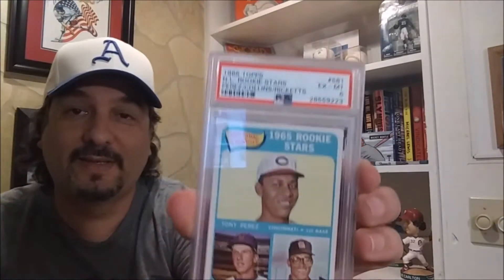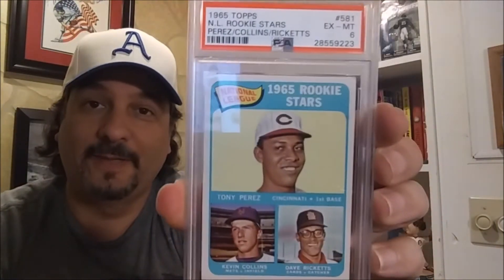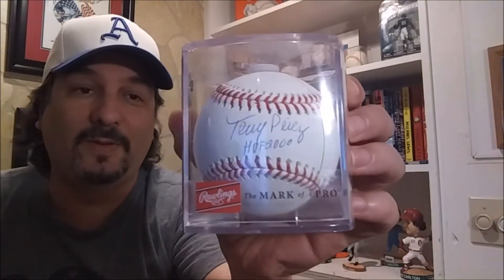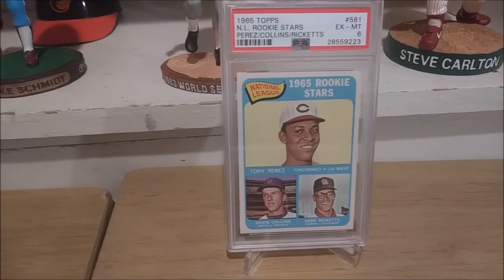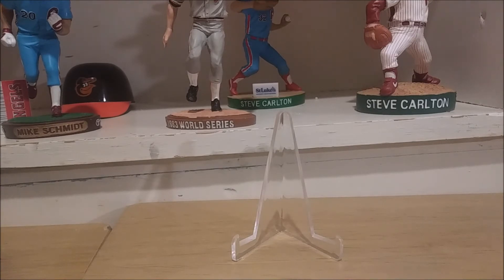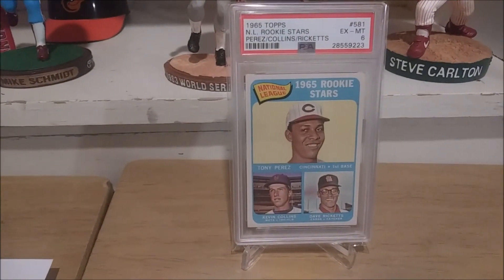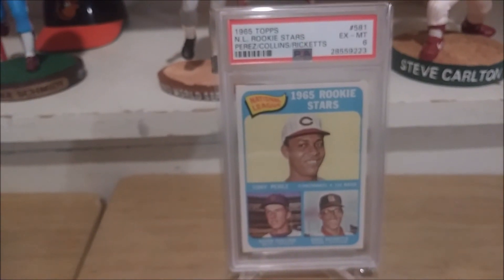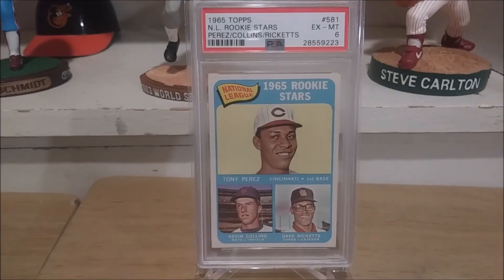Tony Perez 1965 Topps Rookie. Post War Rookie HOF PSA SET REGISTRY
Just picked up my 53rd card of the POST WAR ROOKIE HOF PSA SET REGISTRY. A 1965 Topps Tony Perez Rookie in a PSA 6.